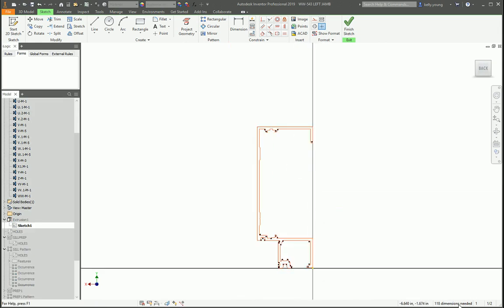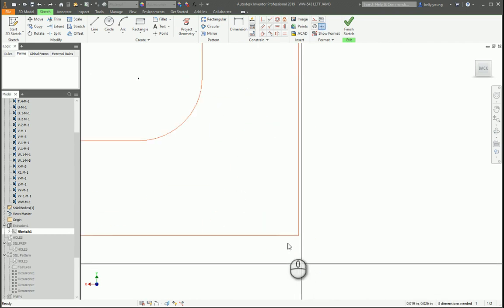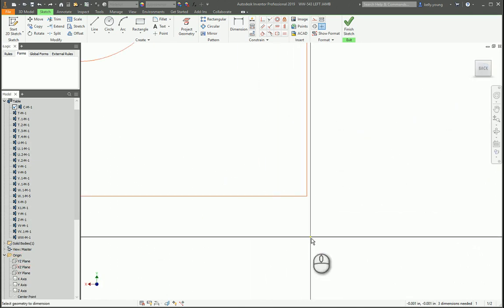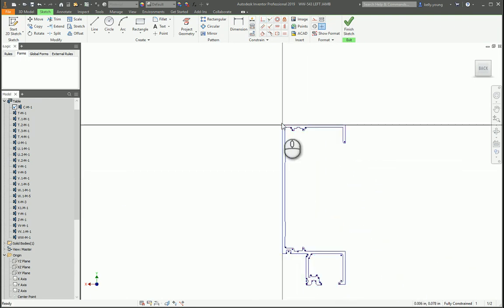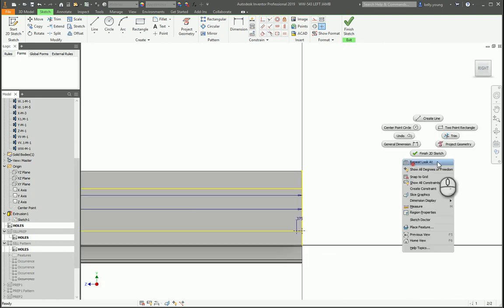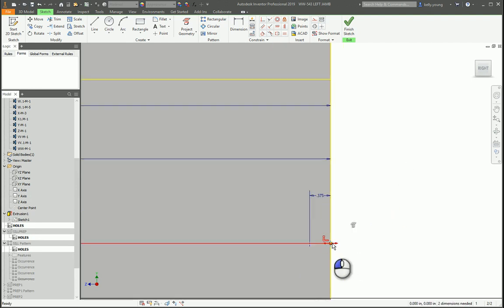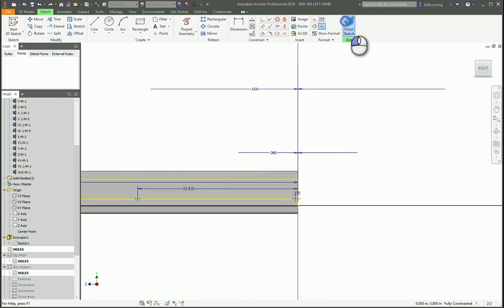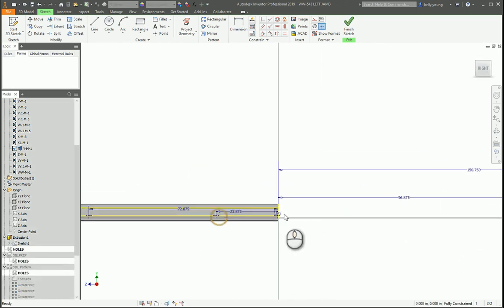Setting Sketch Block & 000 Dimensions In iPart Pattern